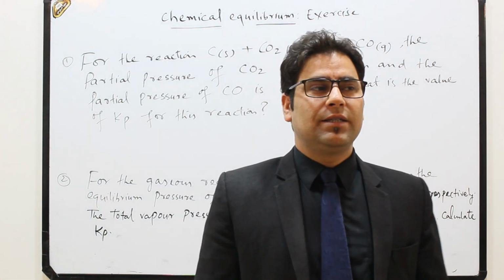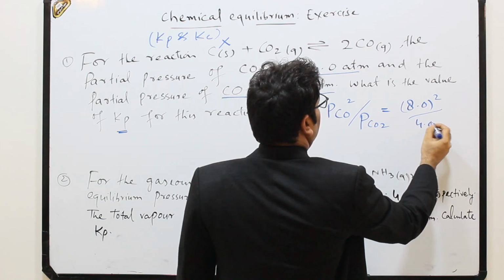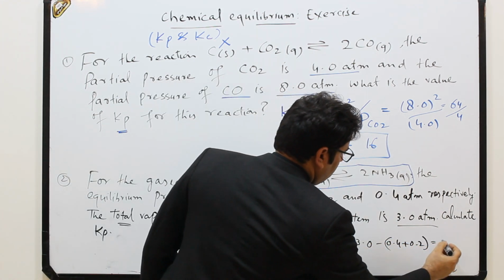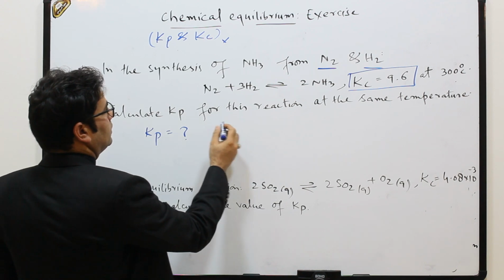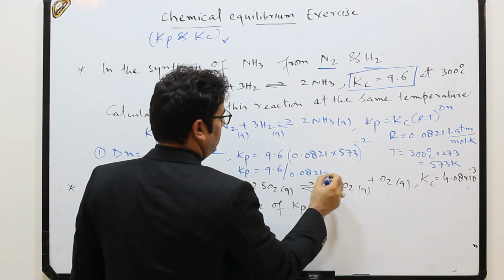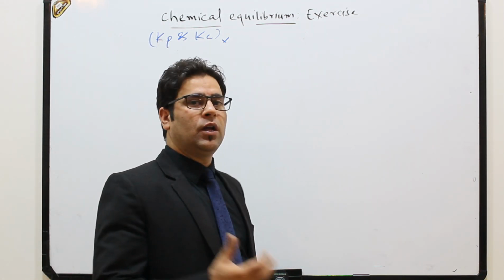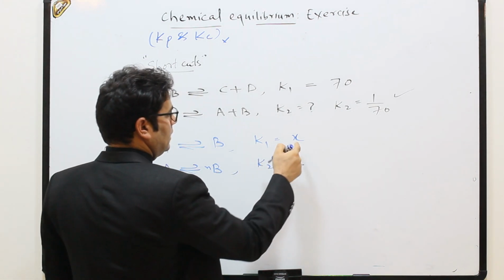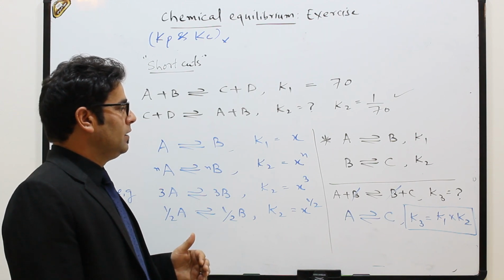Exercise related to Kc and Kp